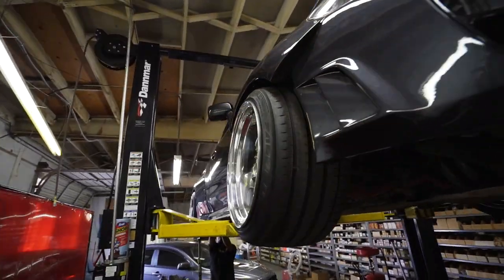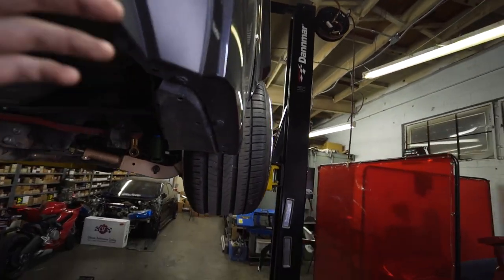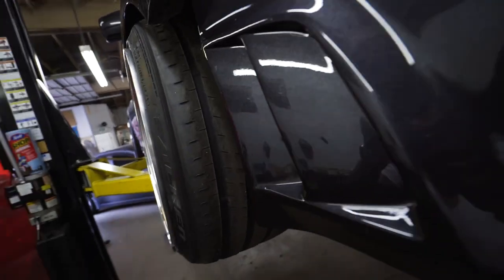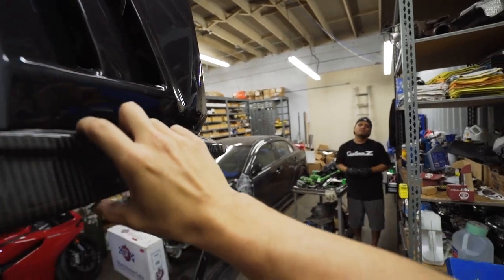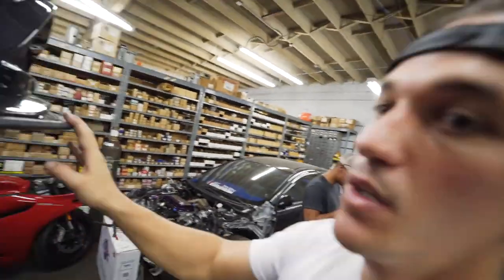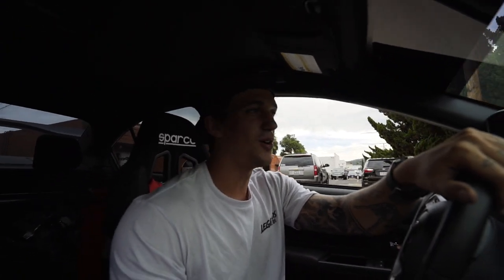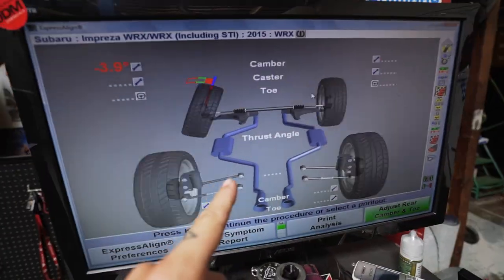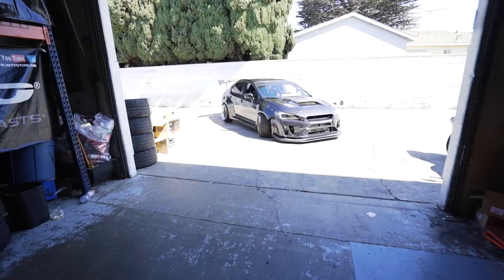INSTALLING 2015 WRX VARIS CARBON FIBER LIP & SPLITTER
This has always been my dream bumper and today I was finally able to finish the Varis bumper with the carbon fiber front lip and the splitter! This made the whole bumper much more aggressive and lower to the ground!

MOD LIST
*2015 Subaru WRX*
Tomei Exhaust
Invidia Catless Downpipe
Fujitsubo Headers
ETS intake
Cobb AP
Pro Tune

-My GFX artist: